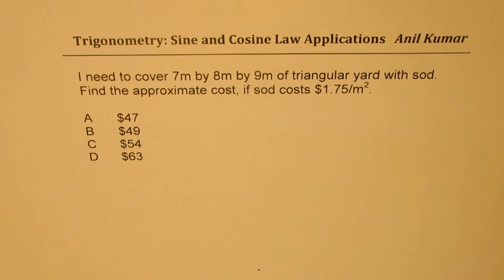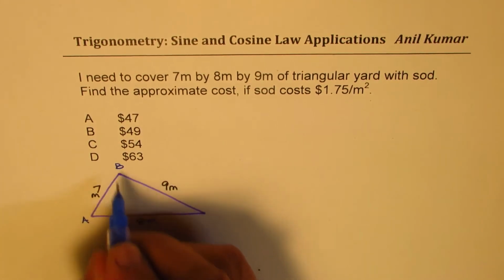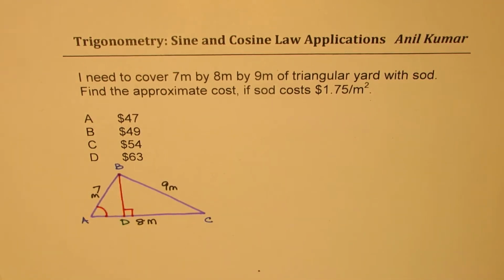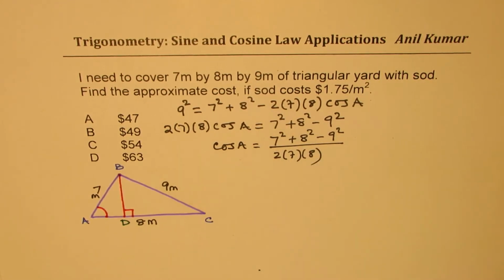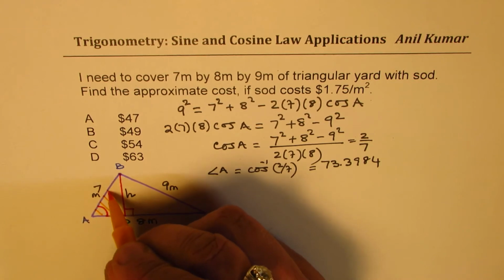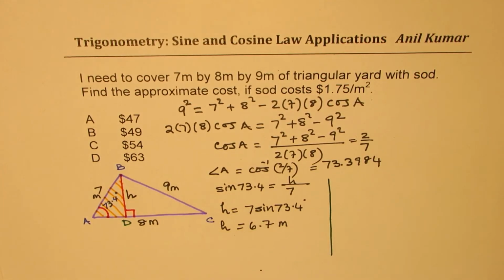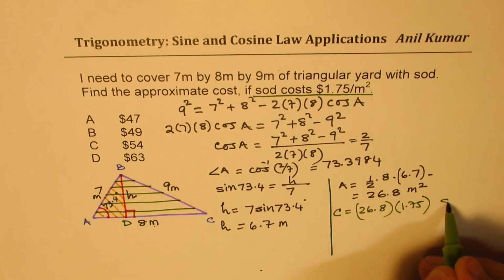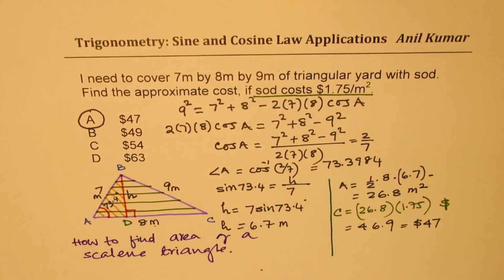Cost to Fill with Sod Scalene Triangle 7 x 8 x 9 m Cosine Law Application